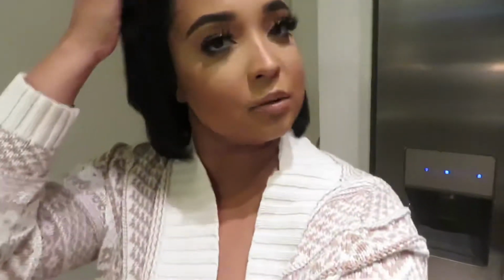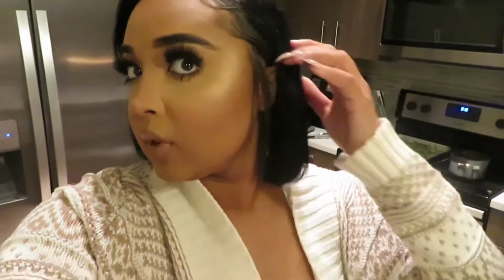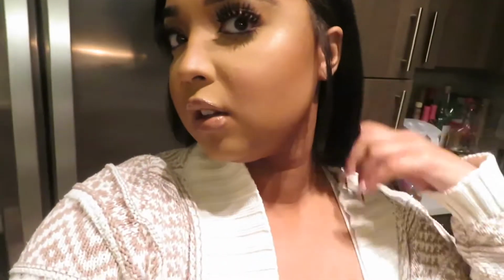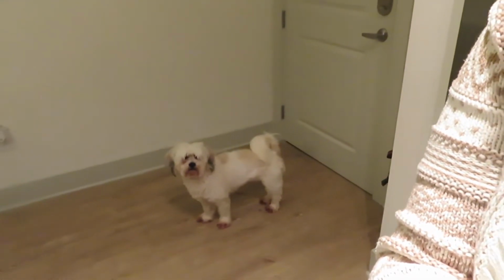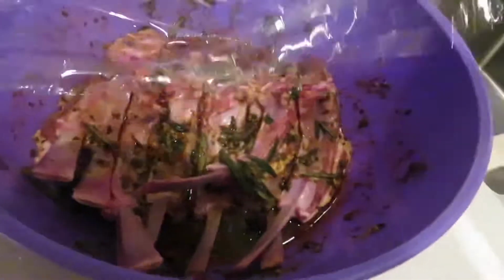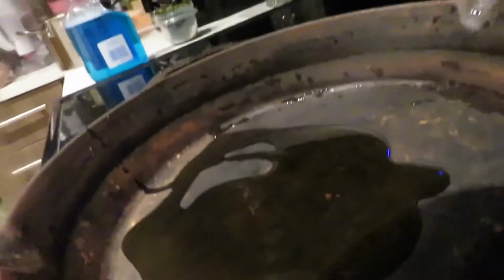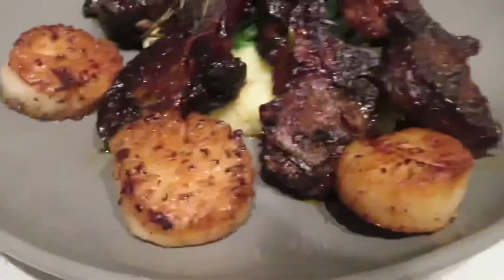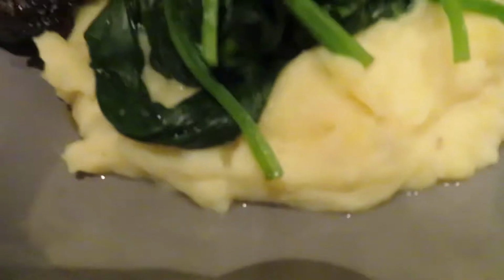COOK WITH ME | I CUT MY HAIR| VLOGMAS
Recipe
Ingredients:
1 rack of lamb
3-5 springs of thyme
3-5 cloves of chopped garlic
1 tablespoon of salt
1 tablespoon of pepper
1 tablespoon chili powder
2 tablespoon of olive oil
1/2-1 cup red wine blend

Directions:
1. Marinate overnight in Rosemary, thyme, olive oil, garlic, salt, pepper & chili powder
2. Sear for 2-3 minutes on each side
3. Pour in 1/2 cup to a cup of red wine I used a red wine blend
4. Cook for 2 more minutes & pour in any left over marinade
5. Broil for 5-10 minutes. Depending on how well done you like it
Scallops:
1lb of scallops
1 tablespoon salt
1 tablespoon pepper
Cut up bacon or pork belly

Directions:
1. Cook down (render) bacon fat in skillet until it coats pan
2. Pat dry scallops
3. Salt and pepper on both sides
4. Sear for 2-3 minutes per side
5. Let rest for 5 minutes